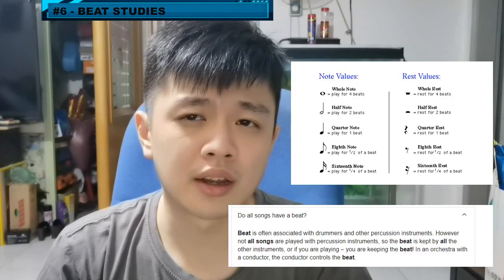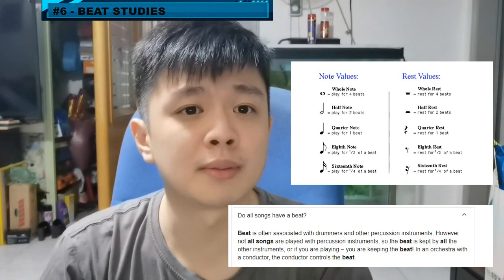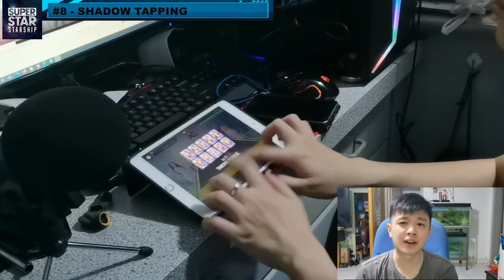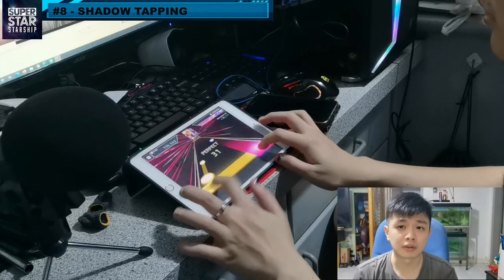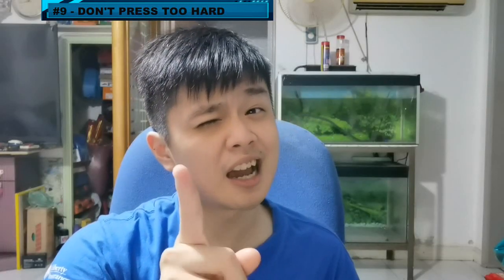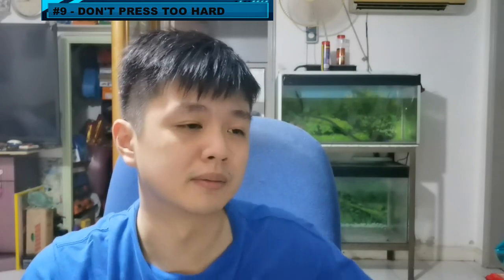SUPERSTAR RHYTHM GAMES - TOP 10 TIPS AND TRICKS TO IMPROVE/HELP YOUR GAMEPLAY - SSRG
Hi, this is my very first time making these kinds of videos,
this is just recommendations and not a guaranteed way
to make you become a pro but at least it could help you in
a way

Outro : Runway Fashion by Spence